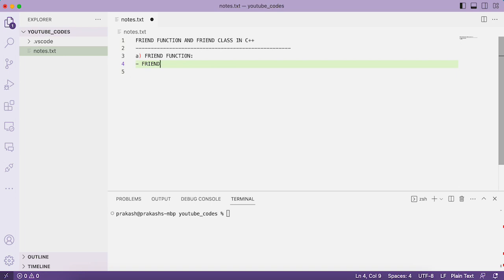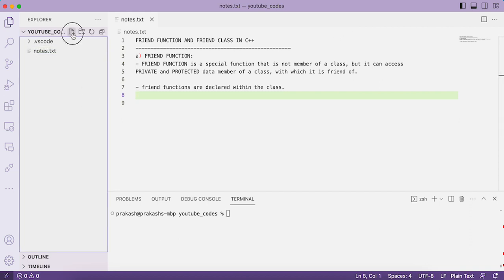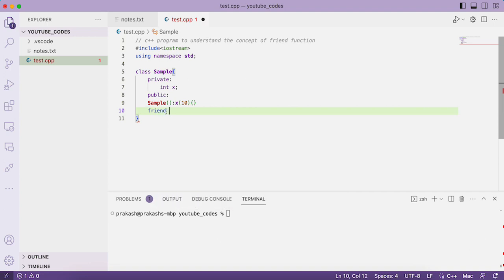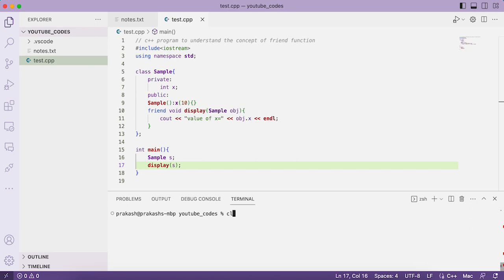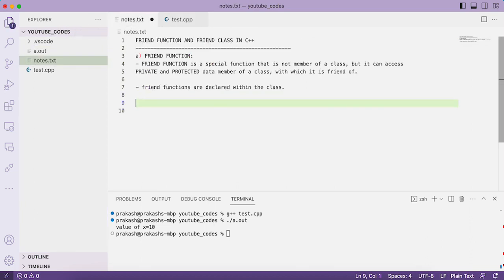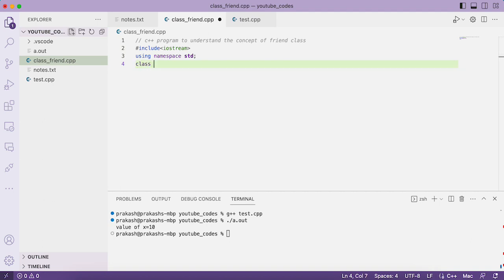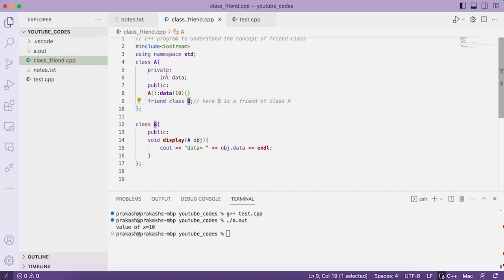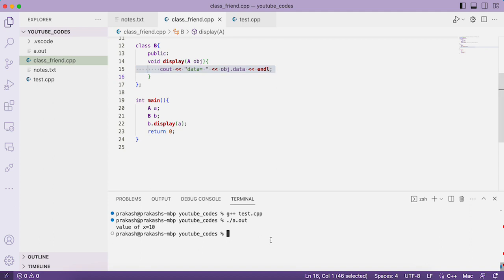CONCEPT OF FRIEND FUNCTION AND FRIEND CLASS IN C++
Welcome to our YouTube video on "Friend Function and Friend Class in C++"! In this comprehensive tutorial, we explore the powerful concepts of friend functions and friend classes in C++ programming. Discover how friend functions can access private and protected members of a class, providing flexibility and enhanced encapsulation. We also delve into friend classes, which can grant access to multiple classes and enable efficient data sharing. Whether you're a beginner or an experienced programmer, this video provides practical examples and best practices for effectively using friend functions and friend classes in your C++ programs. Watch now to unlock new possibilities in C++ programming and enhance your coding skills